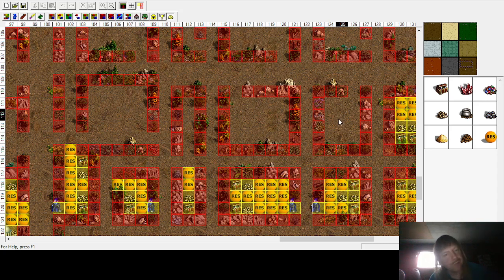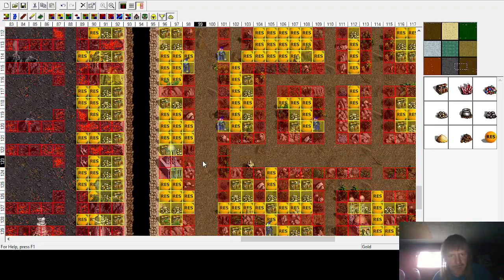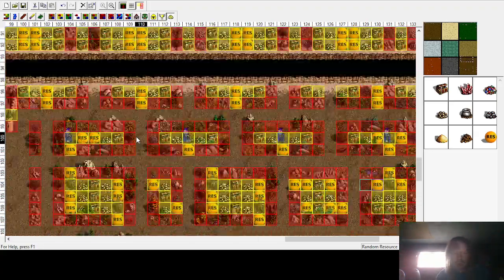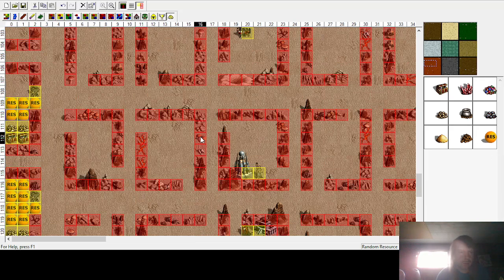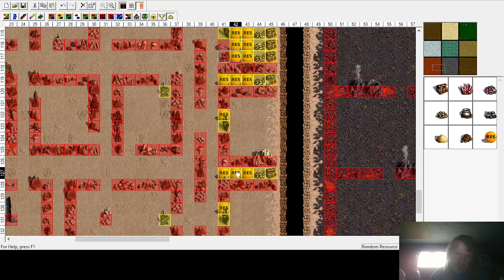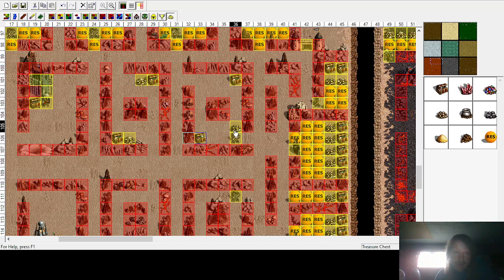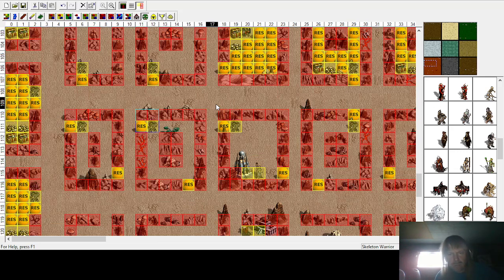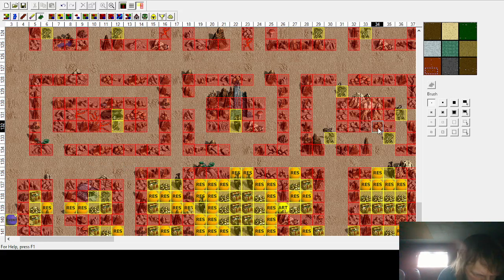Making a Map in "Heroes of Might & Magic 3" Part 142!!!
More underground shenanigans!!!